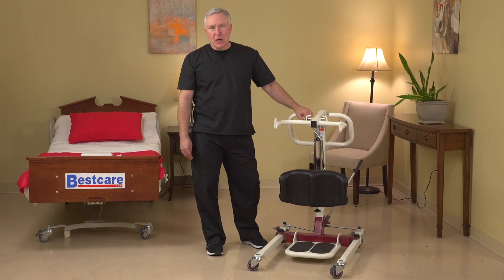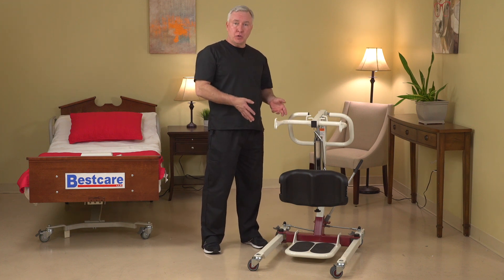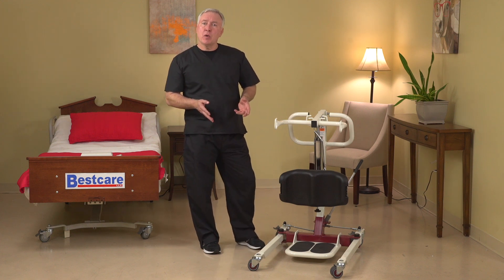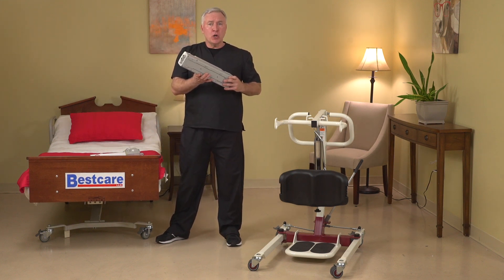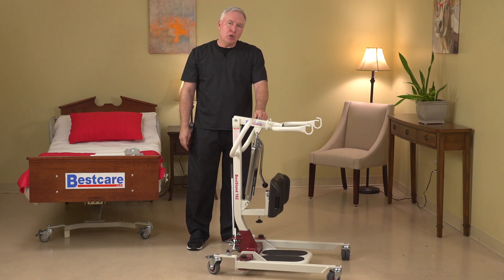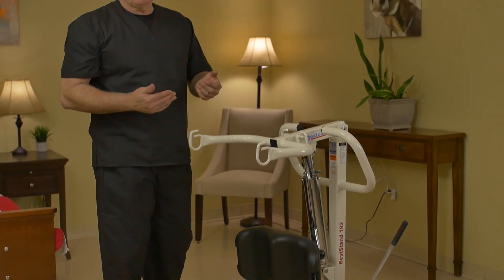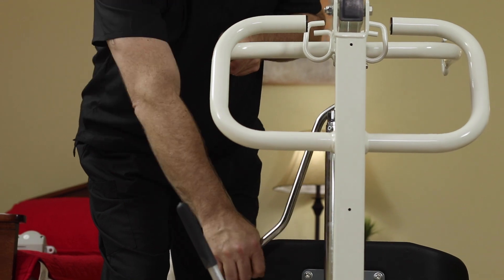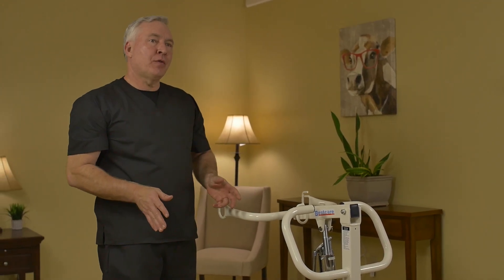SA182H/SA182 - Hydraulic to Electric Conversion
Introducing the newly designed compact SA182 and SA228 series. It is specially suited for tight space lift and transfer. SA182H and SA228H are powered by hydraulic pump. They can be easily upgraded to electric powered with the upgrade kit.